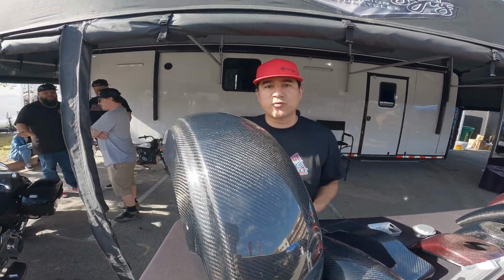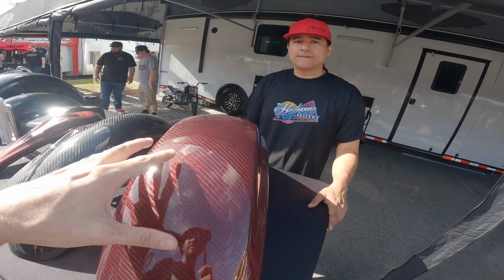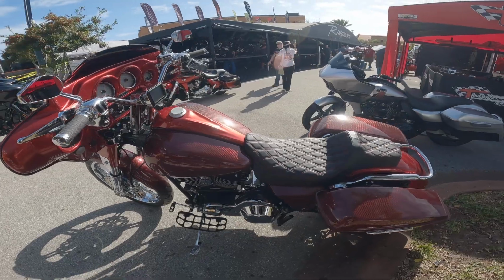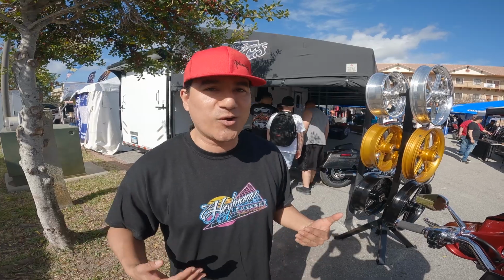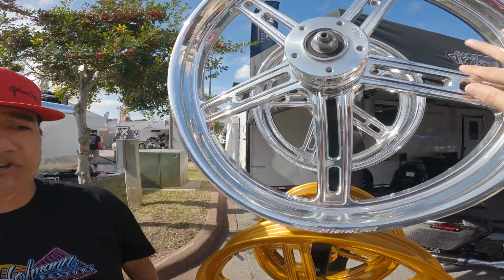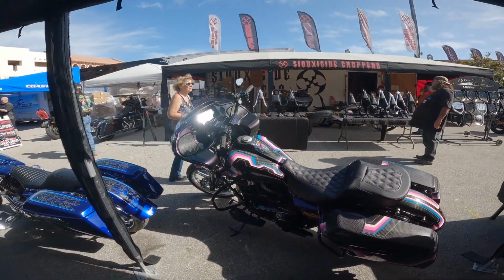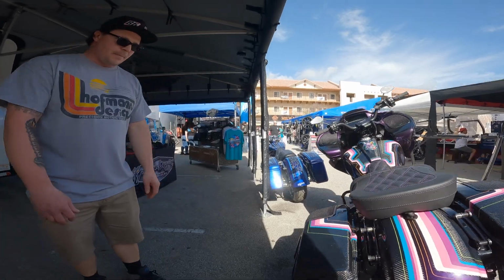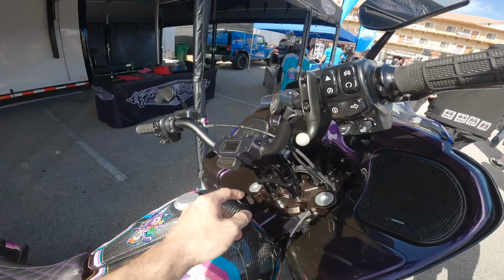Hofmann Designs Daytona Bike Week 2022 // Full Carbon Fiber Baggers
Daytona Bike Week 2022 has been a wild one! I've been able to catch up with some of the best brands in the motorcycle industry like Trask Performance and now in today's video I was able to crunch is up with the leader in carbon fiber for baggers, Hofmann Designs.

Hofmann Designs was founded by Curtis Hofmann who has been in the bagger space for a hot minute! several years back Curtis decided to start creating lightweight carbon fiber parts to reduce the overall weight of the Harley-Davidson Street Glide, Road Glide, Road King and all touring bikes in the Harley-Davison line-up.

When I started my performance bagger build, Curtis was one of the first people I hit up to partner with. He was the only person I even considered to use for my carbon fiber bits. If you look at all of the top performance bagger builds, like the Trask Performance Assault Glides (numbered bikes) Hofmann Designs carbon fiber is on all of them.

Like any great brand you MUST have a great team. Curtis brought on Serge Martin who has been in the Harley-Davidson scene forever and was a manager for Harley-Davidson at several of their locations in California.

Curtis, most recently brought on Makel Juarez over from Klockwerkz, where most of you probably know him from, since Makel was the national sales manager for Klockwerkz for over 13 years.

Hofmann Designs and I spoke a bunch at Daytona Bike Week 2022 about innovation, engineering, and new products. There was a lot of great conversations, hopefully you thought so too.

If you're interested in purchasing any of Hofmann Designs parts give them a call at or check them out at their Daytona Bike Week 2022 booth and let them know I sent you and they'll take care of you.

Bike Builder: Lucky Strike Designs
Bike Owner: @rgdestroyer (Instagram)